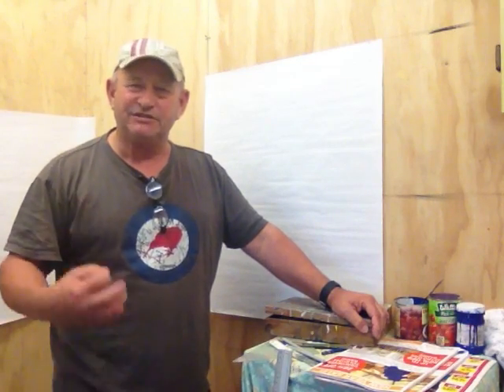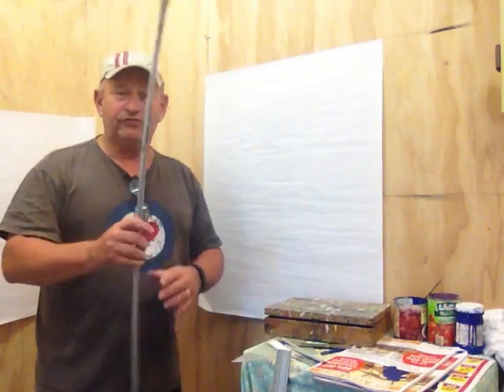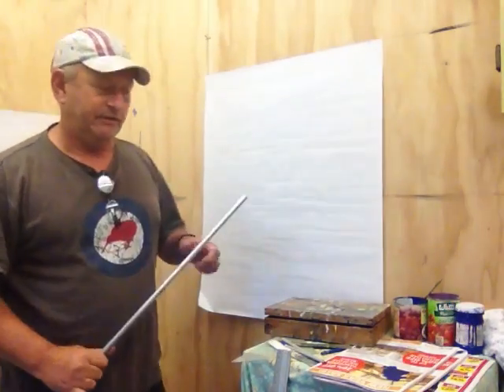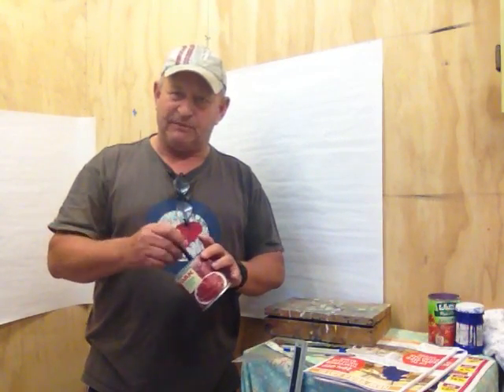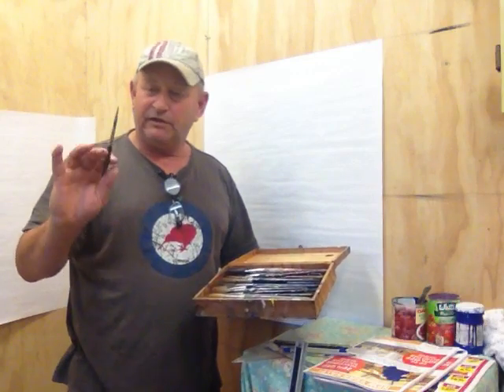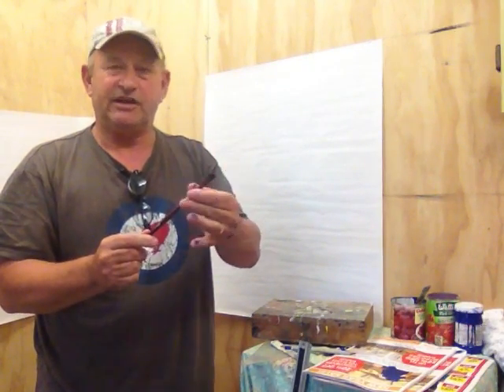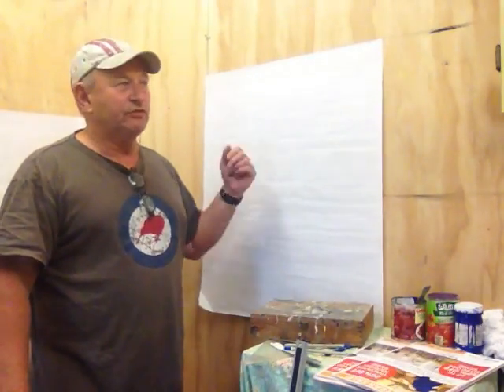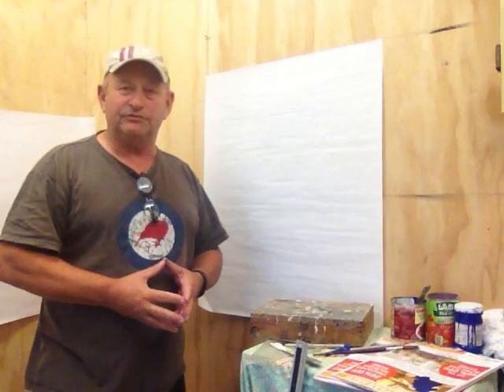Hand painted signs lesson 101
Hand Painted signs 101